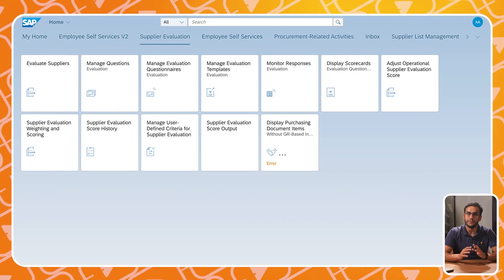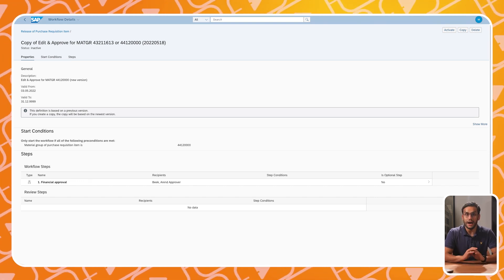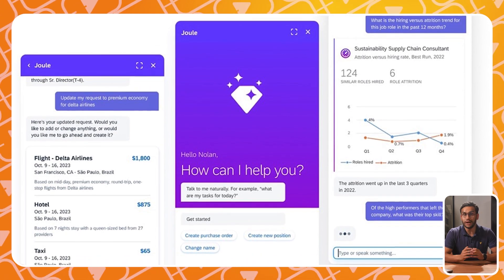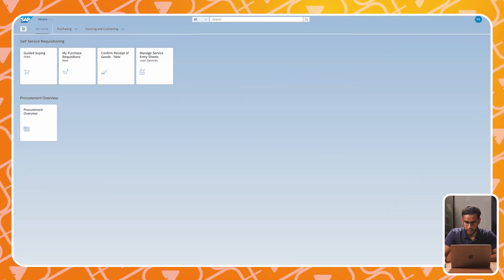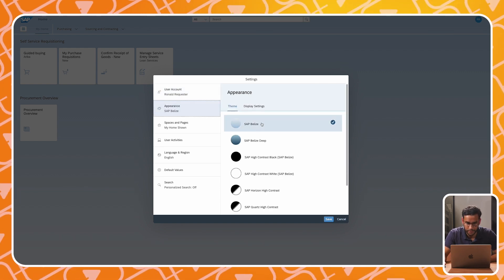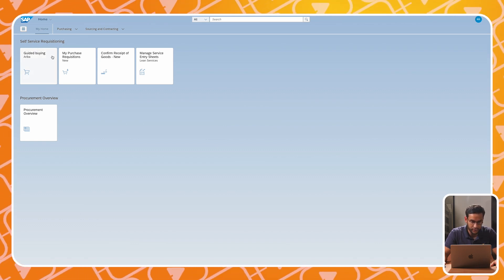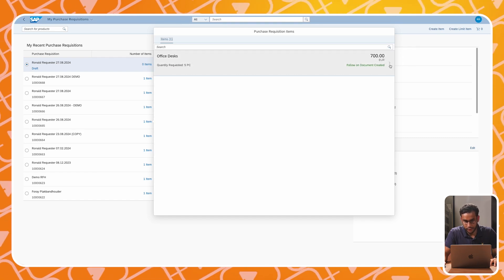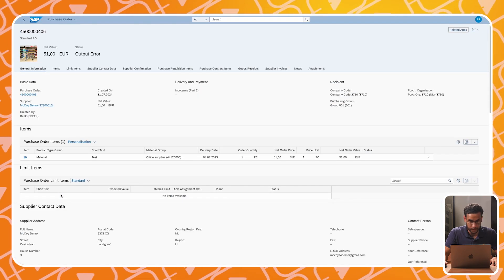What is SAP S/4HANA? (2025) - Everything You Should Know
Looking to learn about SAP S/4HANA and how it can transform your business? In this video, Jazwin will guide you through everything you need to know about SAP S/4HANA. With over 12 years of SAP expertise, McCoy has helped businesses across industries unlock their full potential using the latest innovations in ERP technology. In this video, you'll learn what makes SAP S/4HANA a revolutionary tool for businesses, how its key features enhance usability and intelligence, and the wide range of business processes it covers. To top it off, you'll get an exclusive demo of the system in action, showing you exactly how it works.

⏲️ Timestamps
​00:00 ​ - Intro
00:58 –  What is SAP S/4HANA
02:00 – Main new features
05:00 – Main business processes
06:16 – Demo

Interested in more information about SAP S/4HANA and how it can help your company? Please read one of our blogs like this one (NL)

💯 McCoy Expertise
» Intelligent Logistics
» S/4HANA
» HR Transformation
» McCoy UX Design
» Intelligent Planning

❓ Question
Have a question about SAP S/4HANA, other SAP Products, or Anything Else? Post in the comments section of this video!